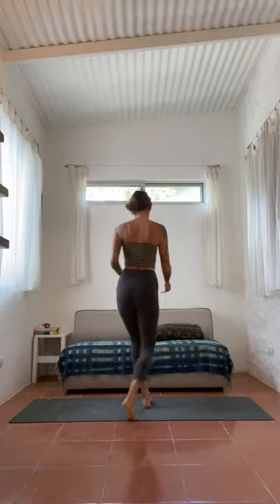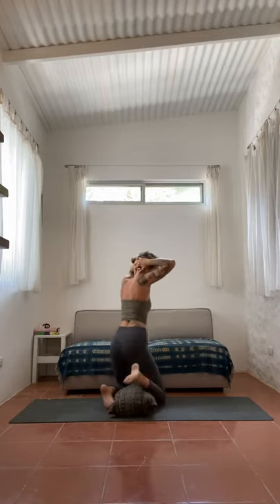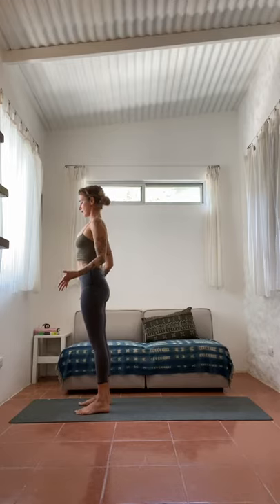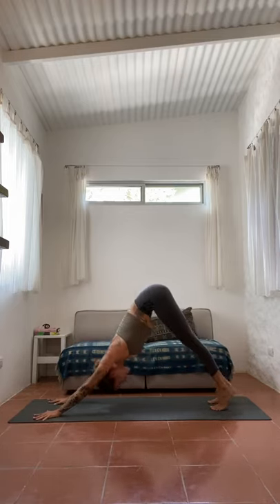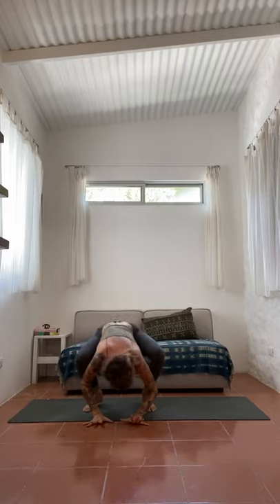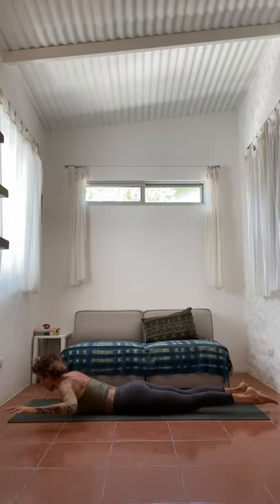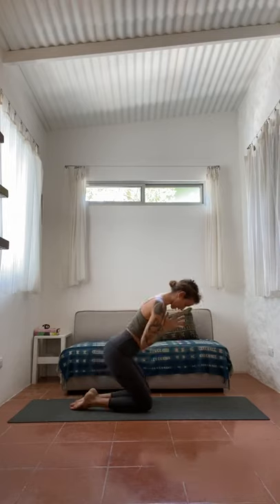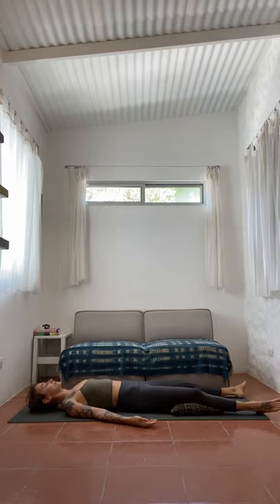Shoulder Stretch Yoga - For The Music Industry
Courtesy of Emily Shapiro (@emilymicheleshapiro) for Backline.

Use two blocks OR pillow.

Backline is a national 501(c)(3) nonprofit organization that provides mental health and wellness resources to the music industry and their families by streamlining access to a network of trusted organizations and care providers that have experience working with industry professionals.